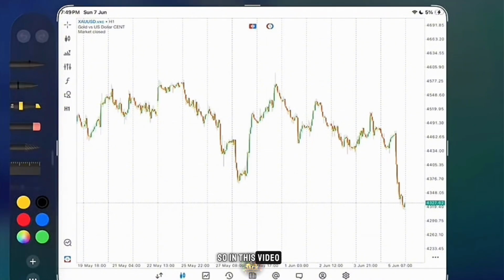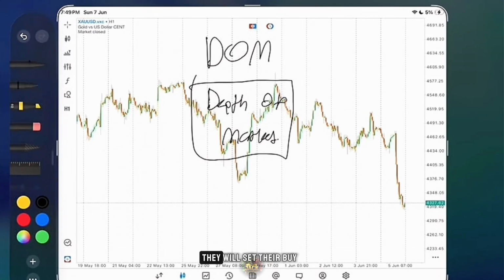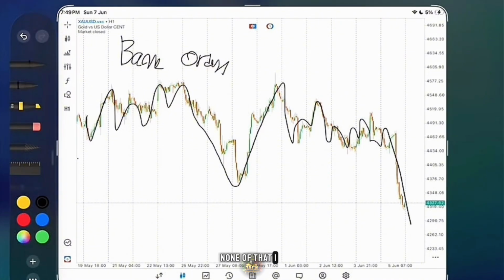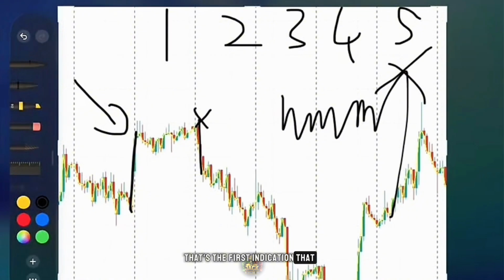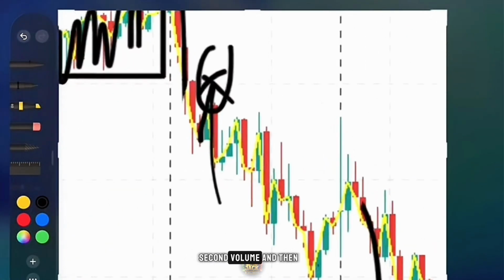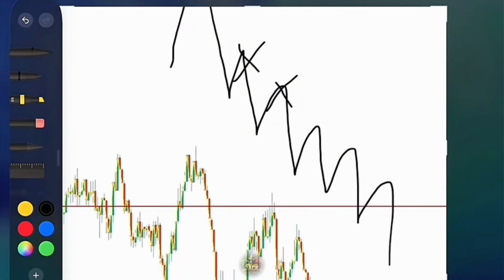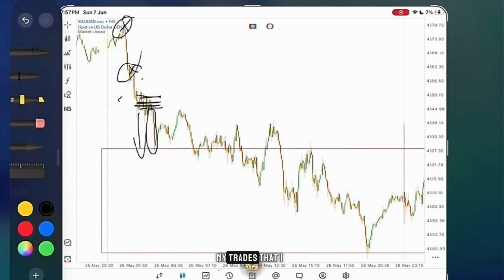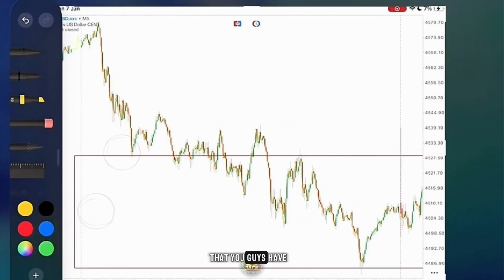The Bank Order Secret That Separates Winners From Losers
Most retail traders trade AGAINST bank orders without even knowing it.

That's why they lose money. The banks are moving the market. If you're not following their orders, you're fighting against billions of dollars.

In this video, I reveal the exact way to identify bank orders and follow institutional flow:

✅ What are bank orders? (Understanding institutional trading)
✅ Where do banks place their orders? (The exact price levels)
✅ How to IDENTIFY bank orders in the market (the signs)
✅ How to FOLLOW bank orders (and profit from them)
✅ Real chart examples showing bank order movement
✅ Step-by-step process to spot these orders instantly

When you understand bank orders, you stop fighting the market. You start FOLLOWING it.

✅ Real trading signals
✅ Bank order breakdowns
✅ Direct access to me
✅ 500+ traders
✅ 100% FREE